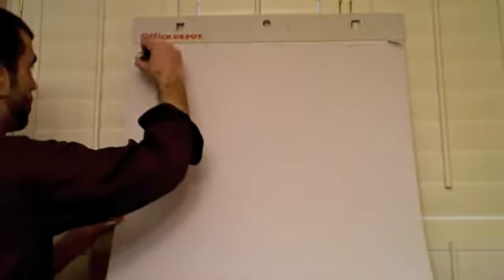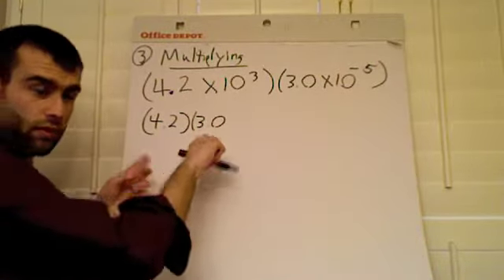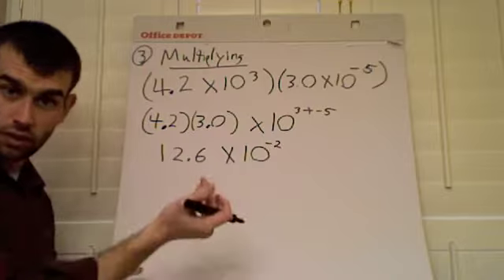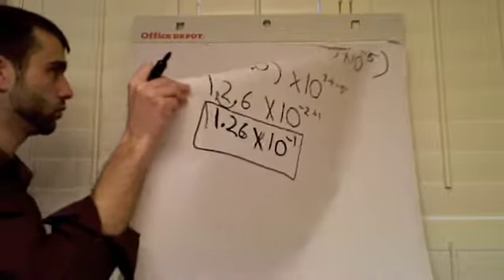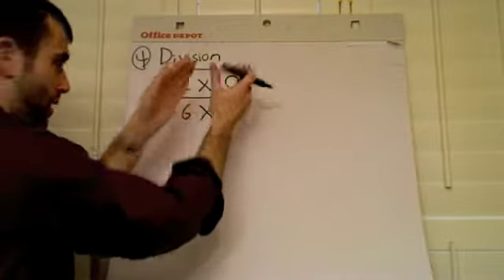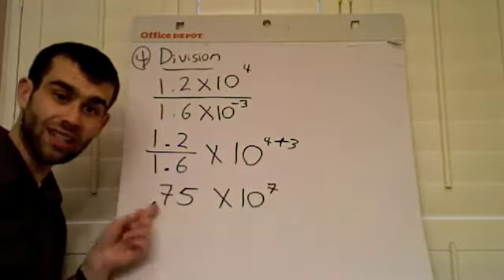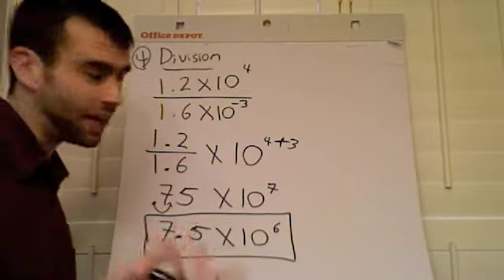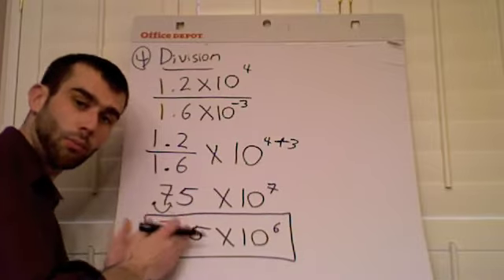Section 8-4 Algebra I part 2.m4v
Multiplying and dividing in scientific notation.